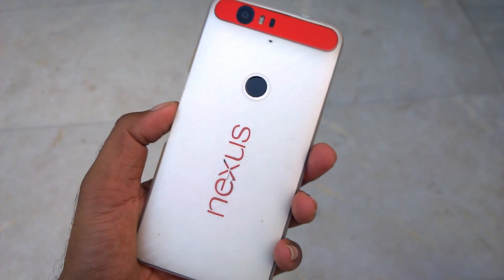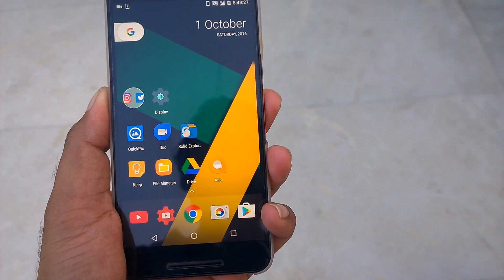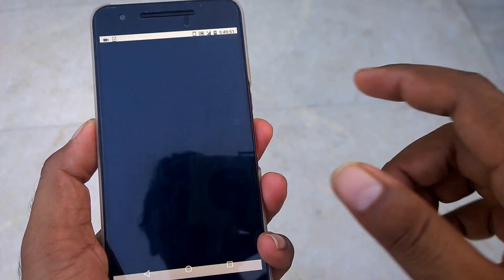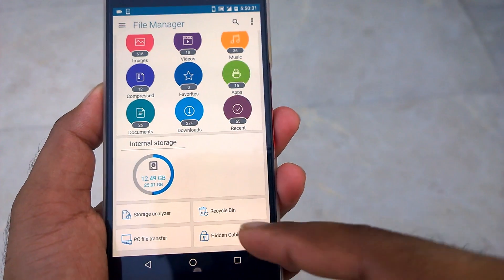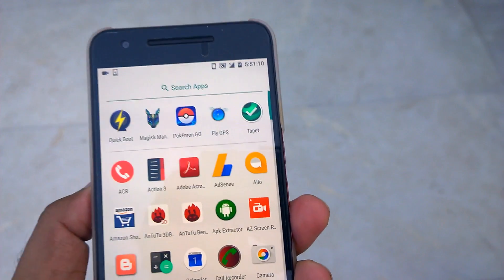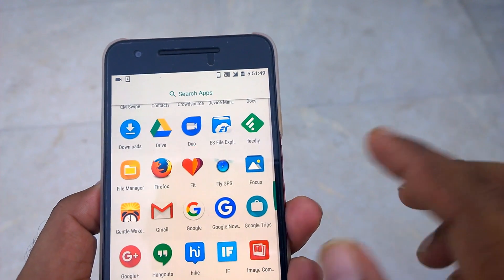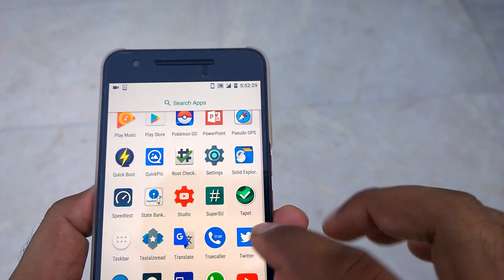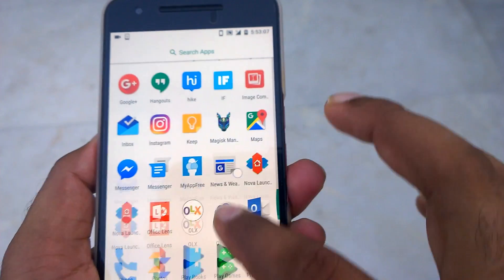what's on my android phone october 2016 (Nexus 6P)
What's on my android, What's on my phone on October 2016. We will see what's on my Nexus 6P in October 2016. We will also see the skin cases, back case for our nexus 6P.

*** MY PHONE ACCESORIES ***
Nexus Launcher :

*** MENTIONED VIDEO ***
Rooting Any Android Phone :

How to Create Google Pixel, Nexus Launcher using Nova Launcher

*** LAUNCHERS ***
1. Nexus Launcher
2. Nova Launcher Prime
3. Google Now Launcher

*** MY REGULAR APPS ***
1. Youtube Creator Studio
2. Youtube app
9. Google Drive and One Drive
14. Solid Explorer File Manager

*** SOCIAL APPS ***
1. Allo
2. Twitter
3. Instagram

POKEMON SPECIFIC APP
1. Pokemon go app, exposed frame work and root
2. fly gps (N6P)

1. Pokemon GO

- Google Keyboard

3. Magisk Manager (Root Hide)

CAMERA APPS
1. Default Camera
2. Open Camera
3. Camera MX